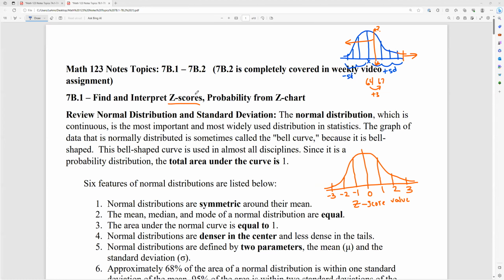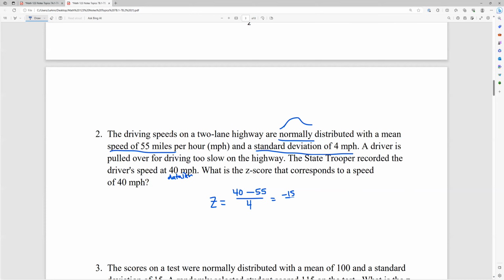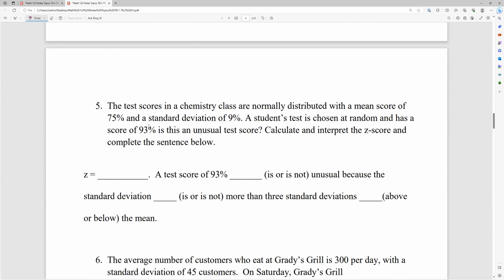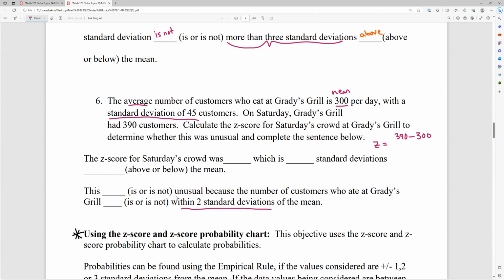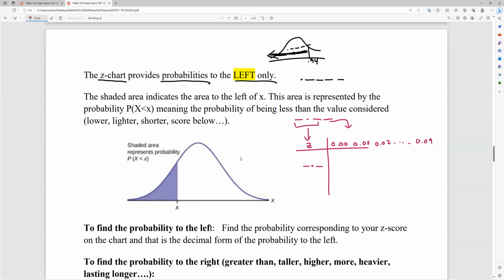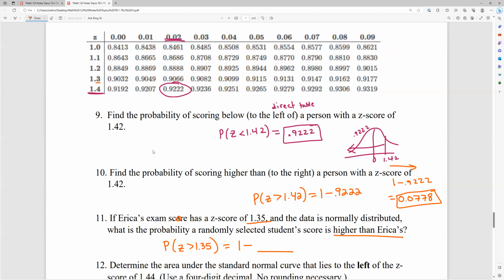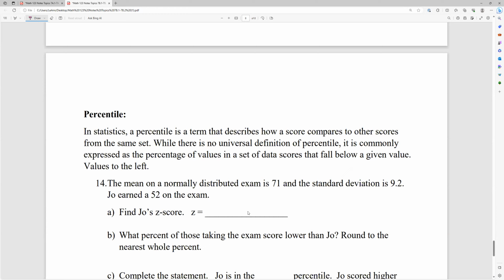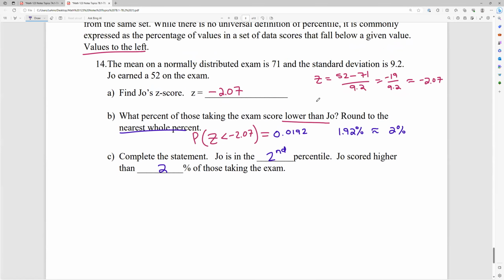Rest of 7B.1 Notes